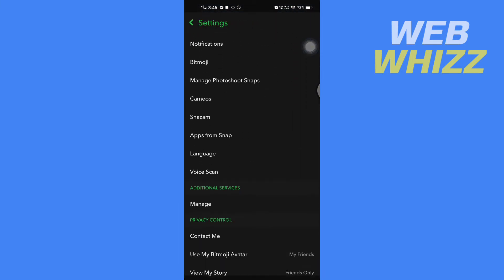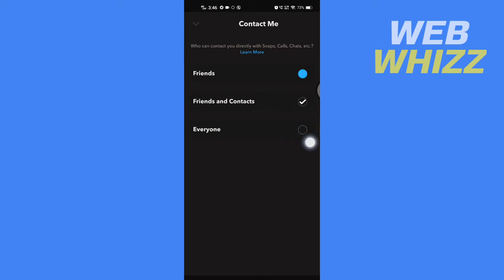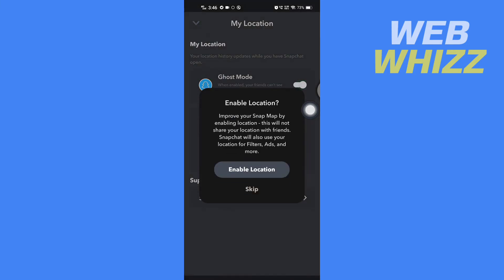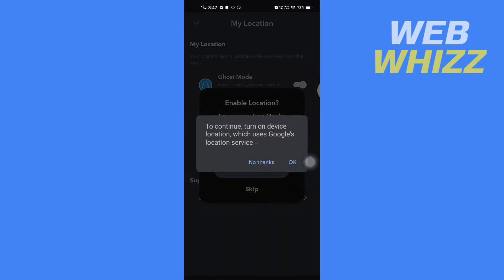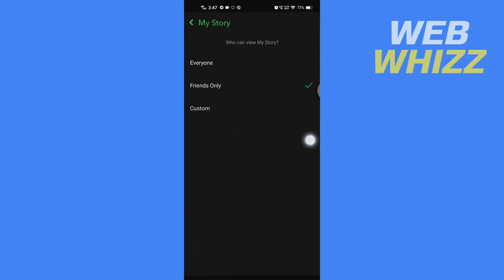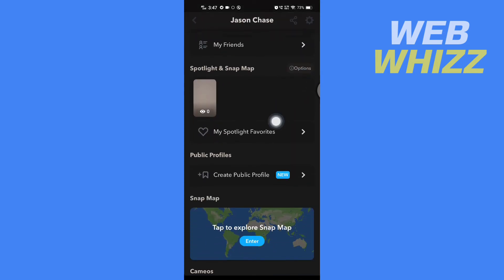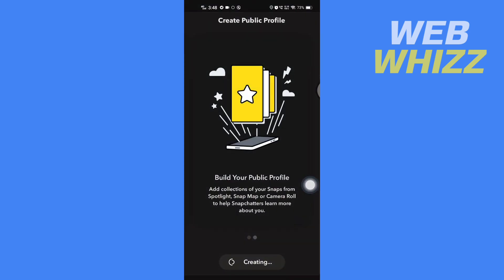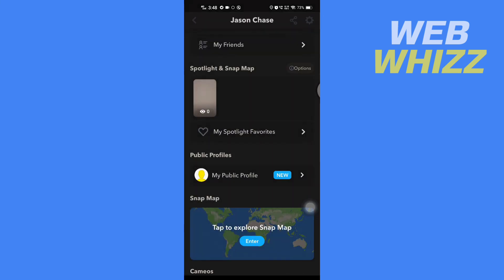How to Fix Snapchat Public Profile Not Showing / Working